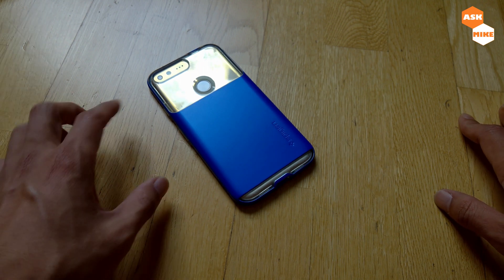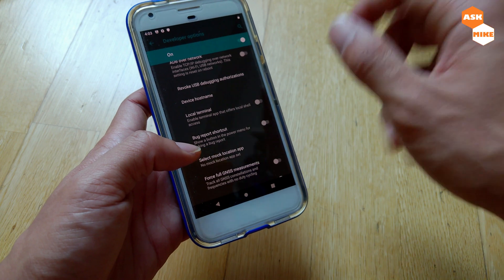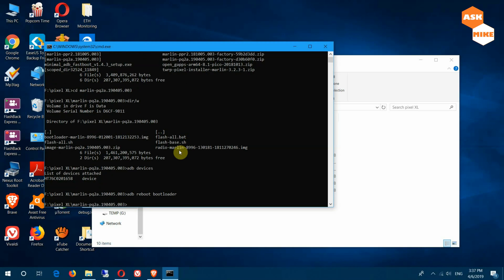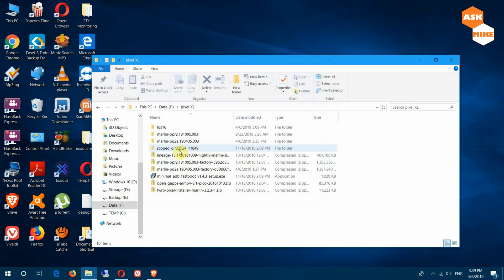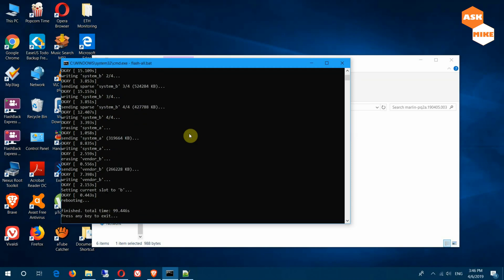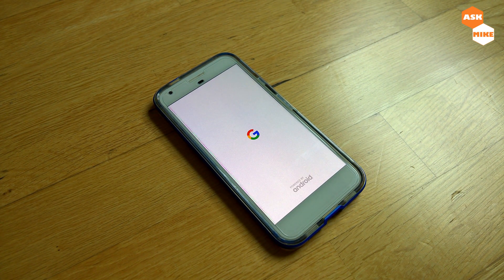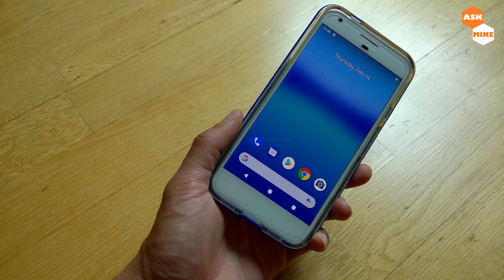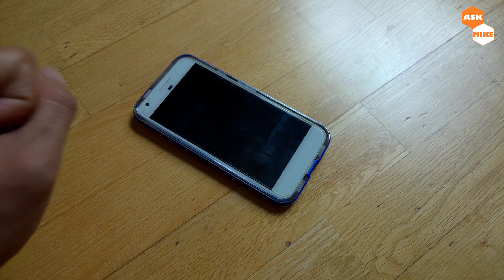Google Pixel XL Flash to Stock Factory Image Android 9 Pie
If you ever wanted to revert your Google Pixel XL back to stock image, this video gives you the step by step instructions on how to do it.